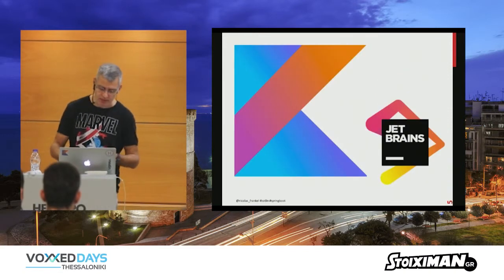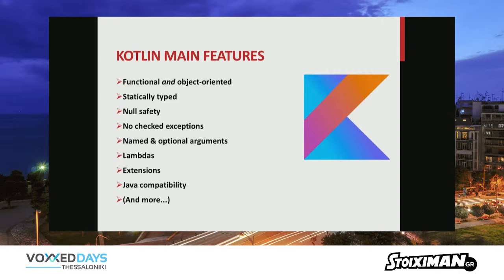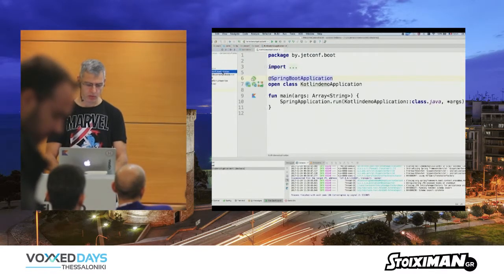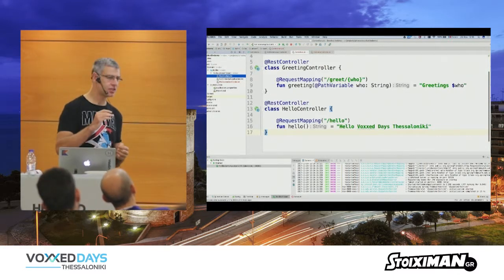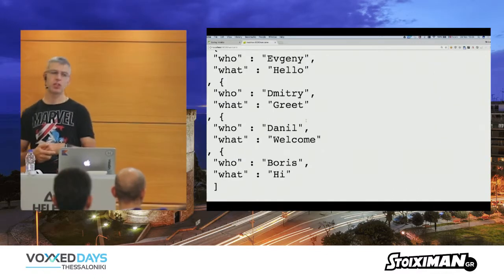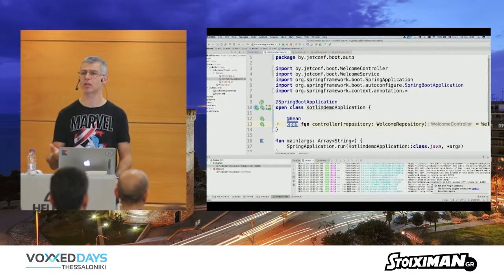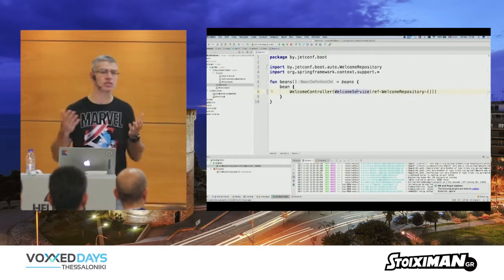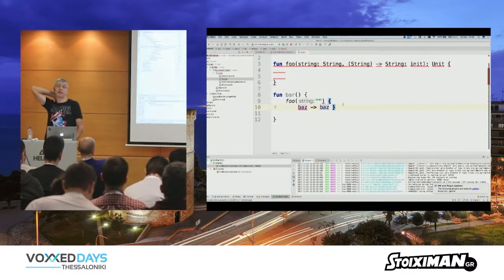Voxxed Thessaloniki 2017 - Spring Boot & Kotlin – A match made in heaven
Voxxed Thessaloniki 2017 - Spring Boot & Kotlin – A match made in heaven by Nicolas Frankel